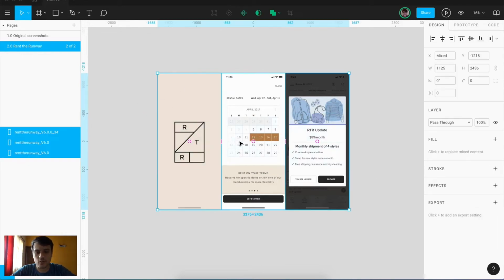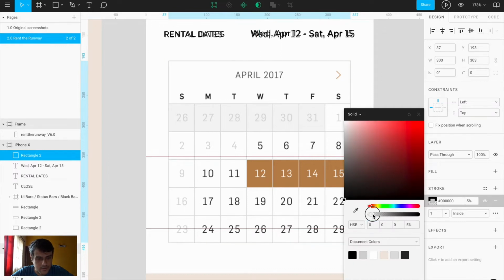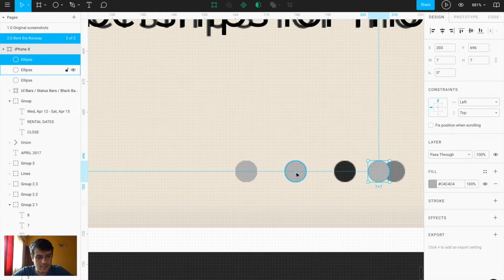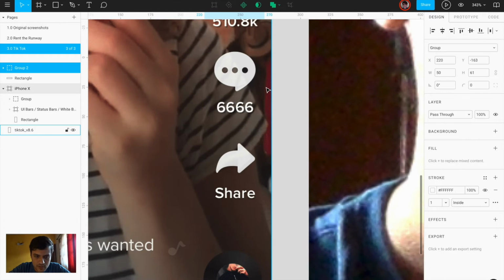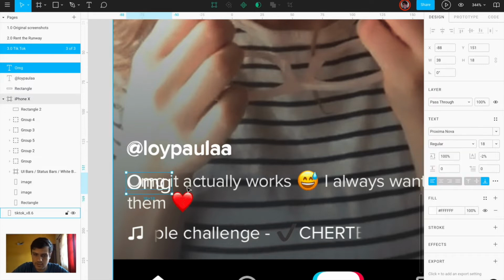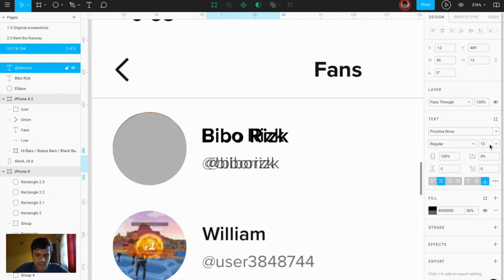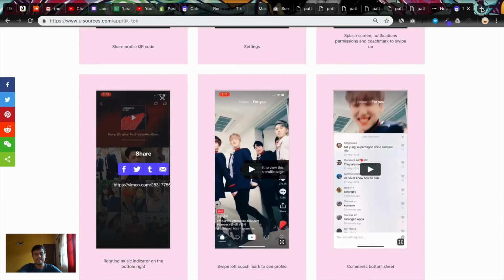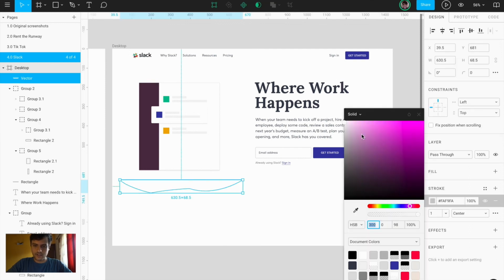Practice design by copying - Part 2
Timestamps:
00:00 Intro
00:24 Editing
01:39 Re-creating Splash Screen
06:15 Re-creating Screen 02
22:19 Re-creating TikTok Screen
44:25 Re-creating TikTok Fans List Screen
50:44 Breadown of Screen 05
51:35 Re-Creating Slack Webpage
01:07:15 Tips and Talk
01:08:15 Outro

Pyjama Profit: The Millennial's Guide to a Sustainable Freelance Career

UI Sources: Get real design inspiration from the world's top grossing and best designed apps

Webflow: Make websites without learning how to code. It's what I use for all my projects